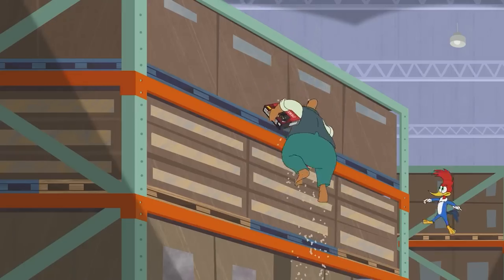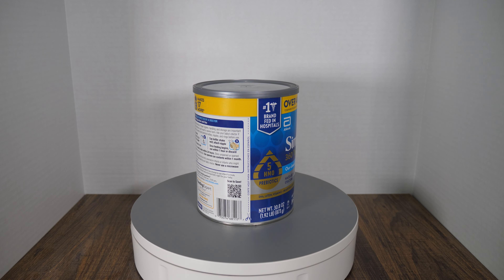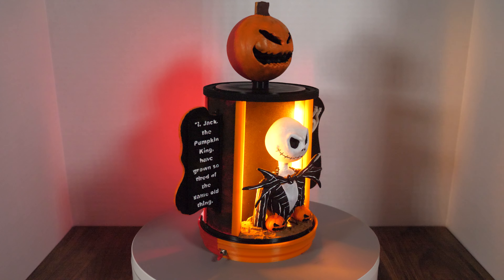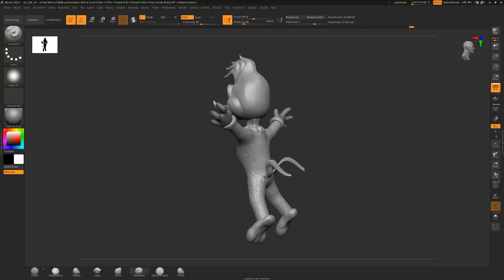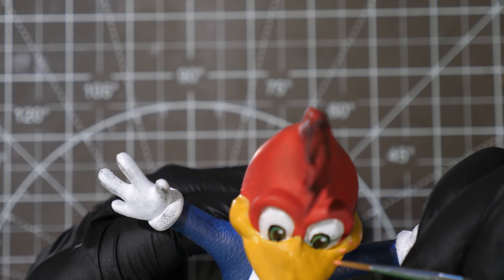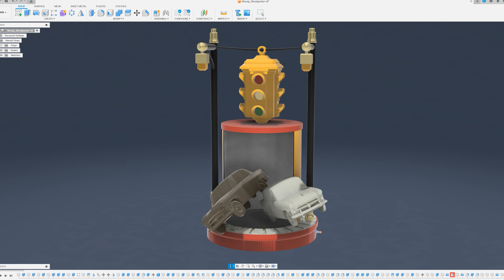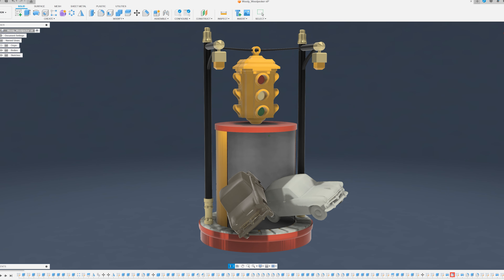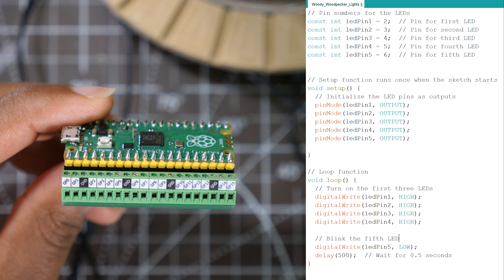I Transformed A Similac Can Into An Epic Woody The Woodpecker Diorama!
Dive into the whimsical world of DIY creativity as I bring Woody the Woodpecker to life in an unexpected role – traffic director! Watch as I transform a humble Similac can and wield the power of 3D printing to craft a scene where Woody's mischievous antics lead to a hilarious collision of cars. With 'Go' signs on both sides, chaos ensues as two vehicles meet an unexpected fate against a brick wall. Join me on this imaginative journey where art meets ingenuity, and Woody's antics take center stage in a diorama like no other!